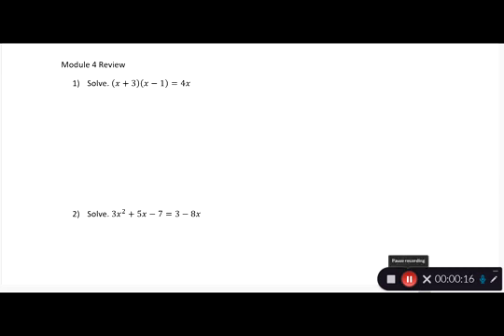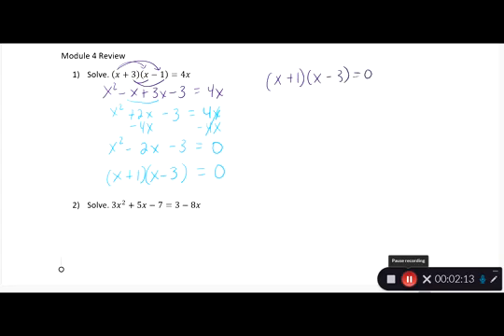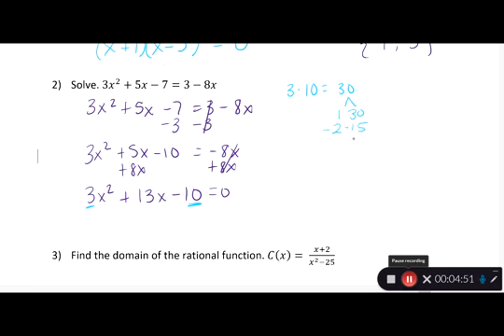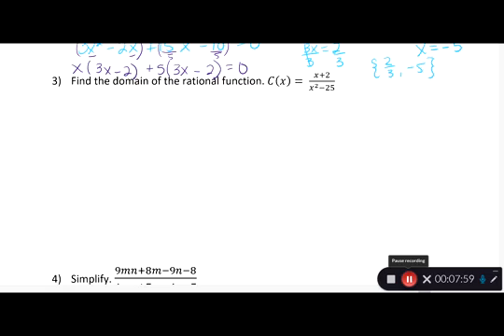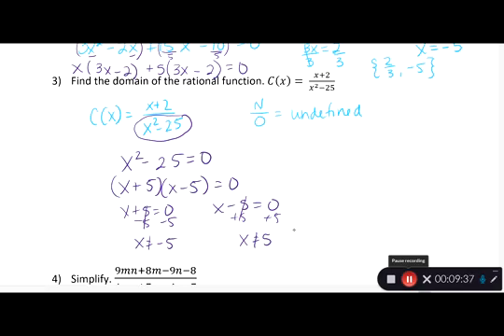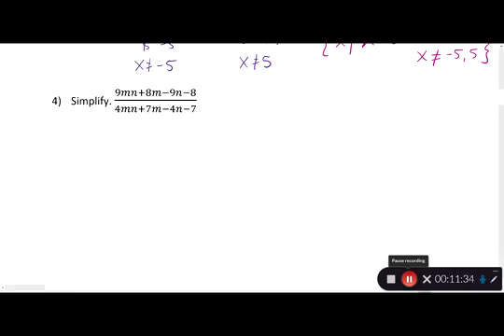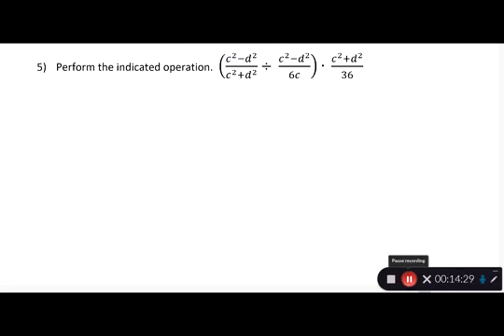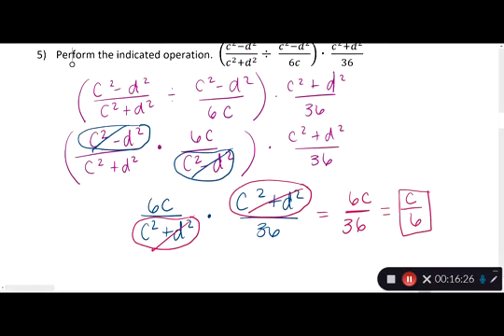MAT 1033 Test 4 Review Part 1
MAT1033
Test 4 Review Problems
Part 1
Laster